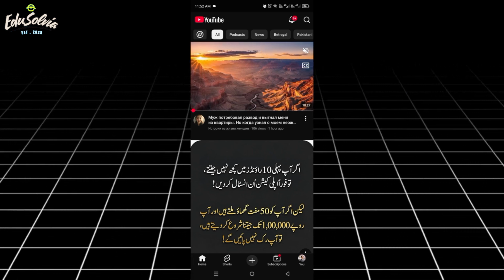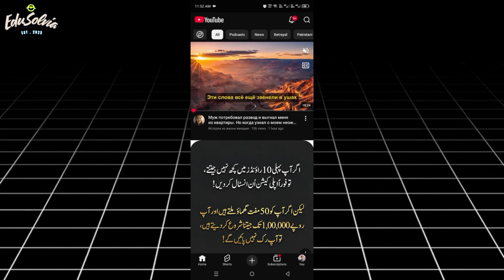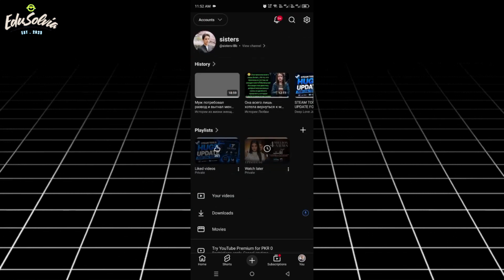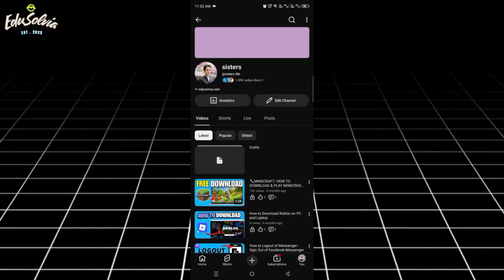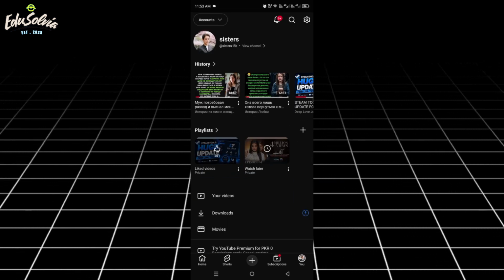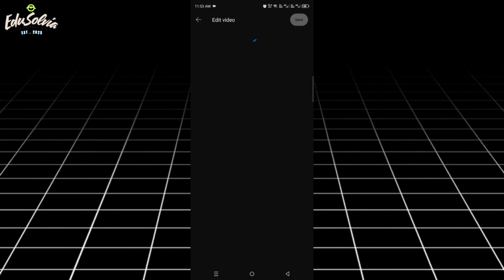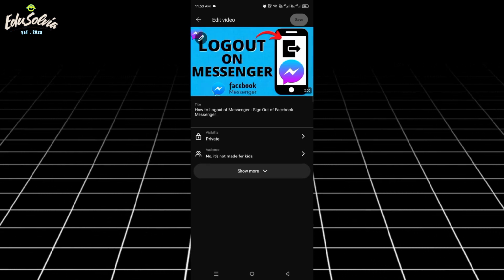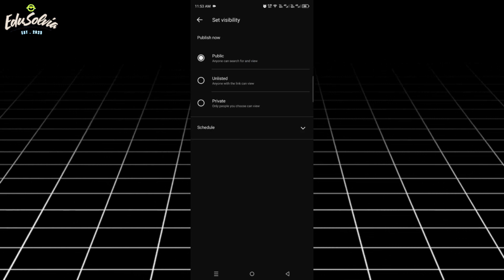How to Unprivate a YouTube Video on Phone (Full Guide 2026)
Learn how to unprivate a YouTube video on your phone in this complete step-by-step guide. Whether you're using Android or iPhone, this tutorial shows you how to change a YouTube video's privacy settings from Private to Public or Unlisted. Follow along to make your content visible again and manage your YouTube channel directly from the mobile app.